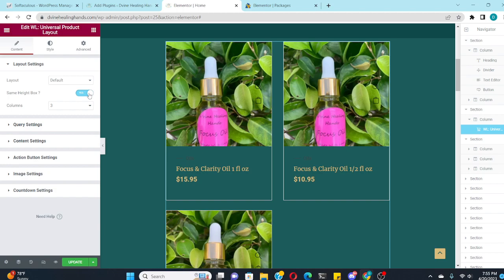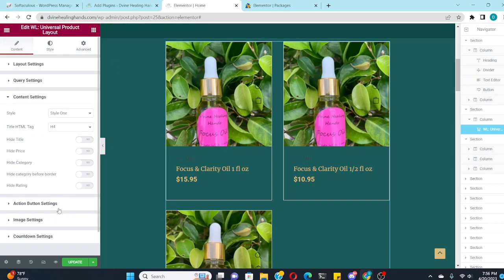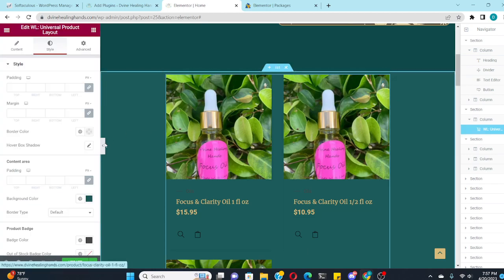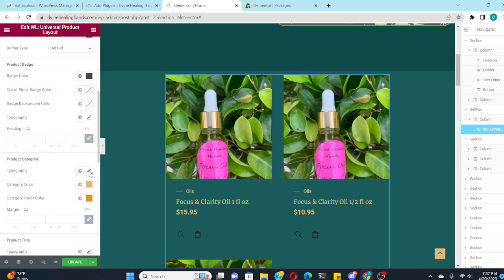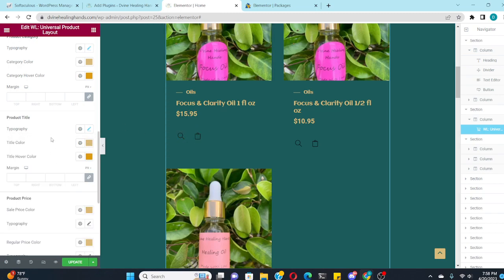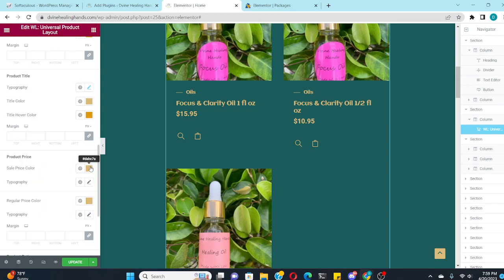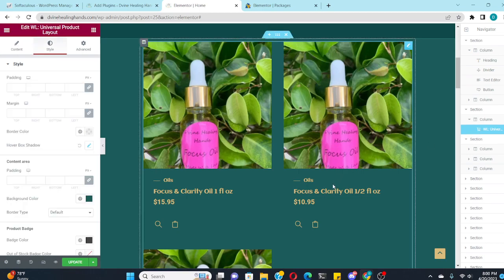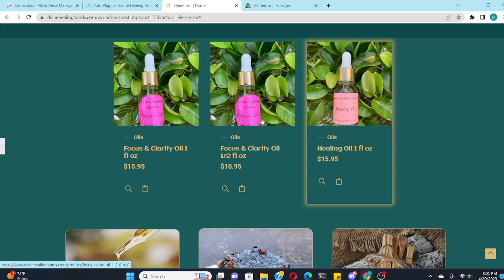How To Add Ecommerce Products To Your WordPress Site Using Elementor (EASY)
Learn How To Add Products To Your WordPress Site Using Elementor